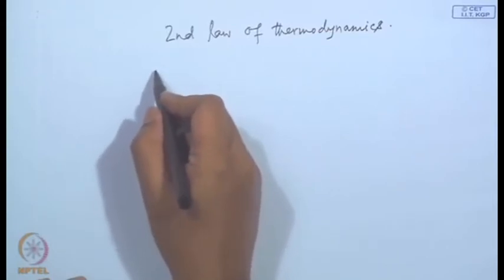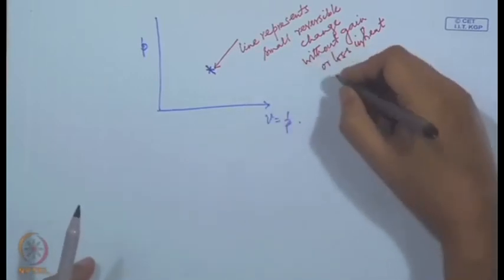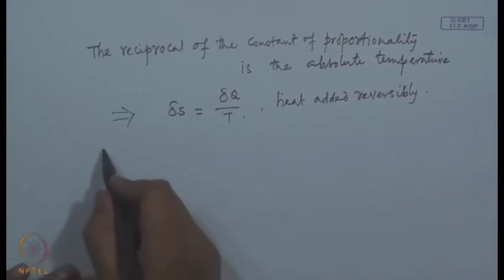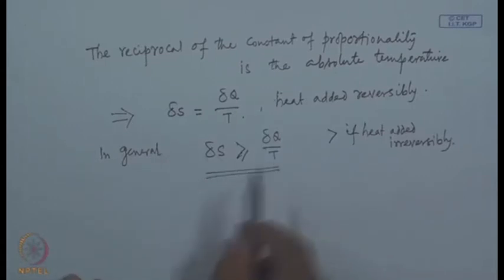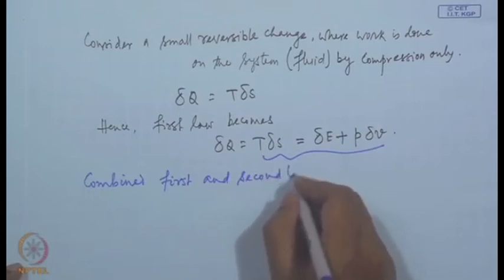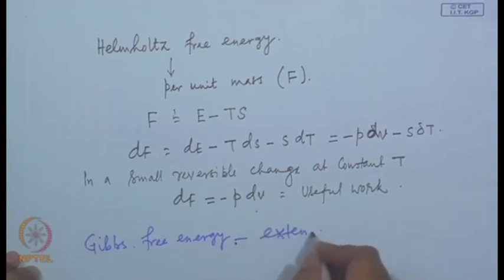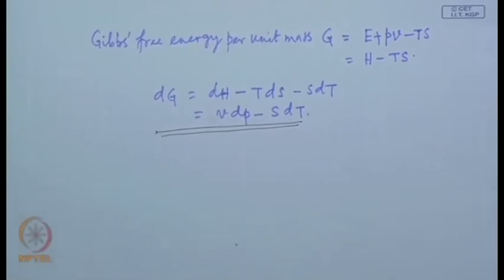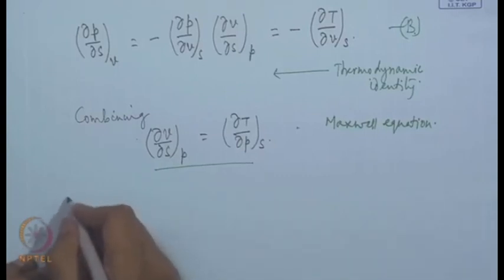Review of Thermodynamics (Contd.): Lecture-03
Course: High Speed Aero Dynamics